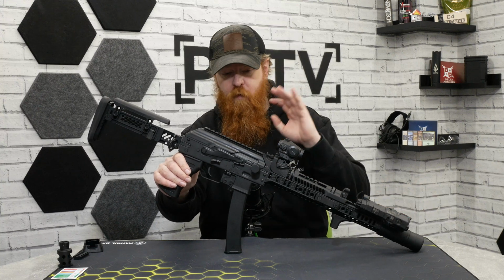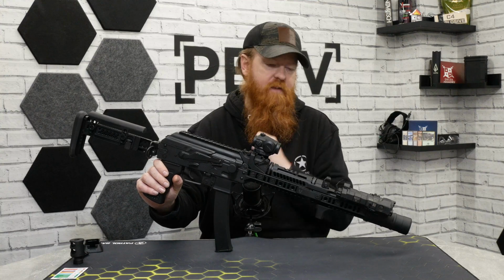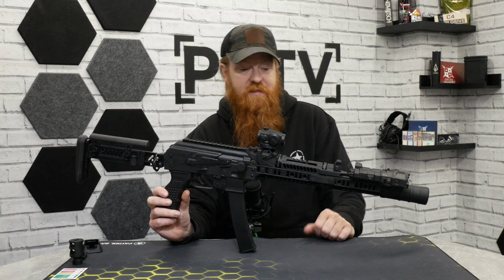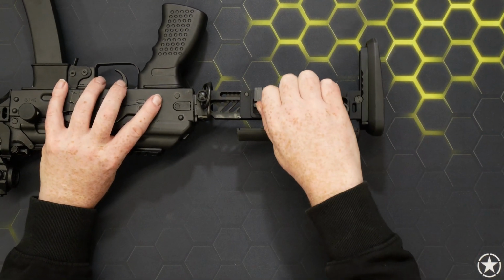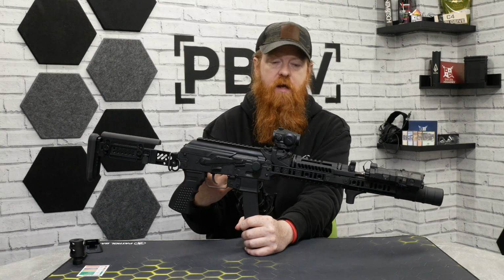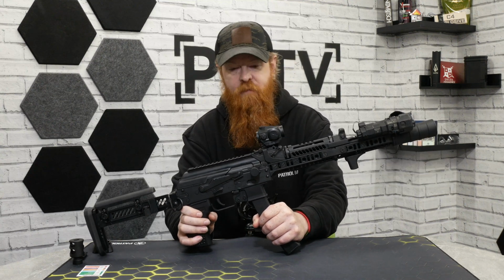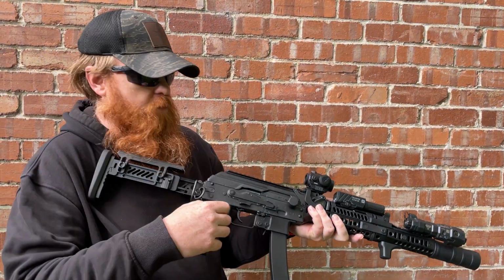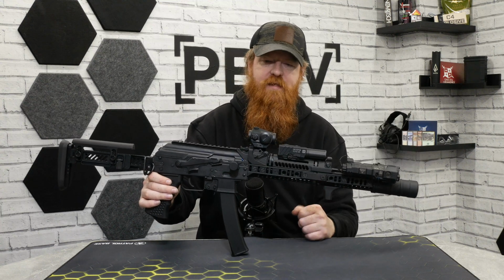This Russian Racegun Just Got Faster! - ARCTURUS PP-19-01 ZTAC SP1 AEG w/Optical MOSFET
The ARCTURUS PP-19-01 ZTAC SP1 AEG is certainly a unique-looking SMG, if you like to stand out then this is the one for you! This SMG has an AK origin and is kitted out with plentiful Zco-style furniture, including an extended railed handguard, built-in rail riser and PT-1 multi-adjustable stock. The package also includes a DTK-2 style muzzle brake and a DTK Saiga suppressor, giving you the option to rock the stealthy look or run a beastly muzzle brake for the intimidation factor.

This monster is constructed almost entirely from steel, with a flawlessly realistic finish applied to the externals and the hefty feel that an AK-derived platform deserves. On the inside, things are equally special as the PP-19-01 is rocking an Optical MOSFET, a high torque motor, a plethora of reinforced internal components, a rotary style HOP-up unit and a 6.03mm stainless steel tightbore inner barrel. If you are an AK kind of guy, but you like more modern platforms with a more special ops look, the PP-19-01 ZTAC SP1 AEG will certainly fulfil your wishes!